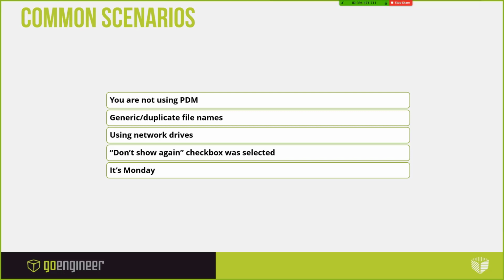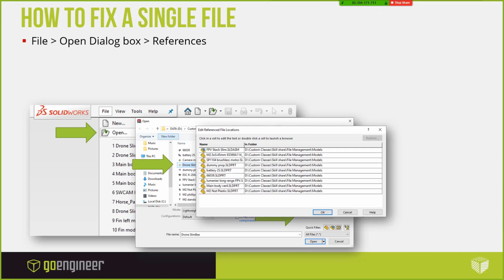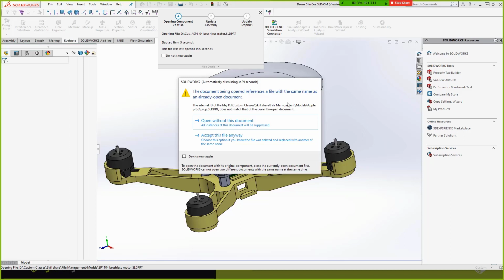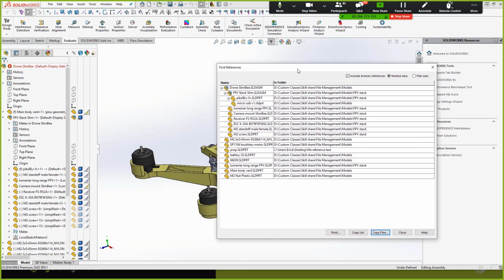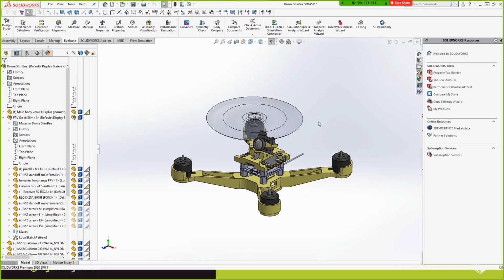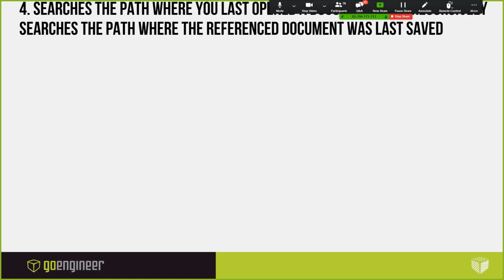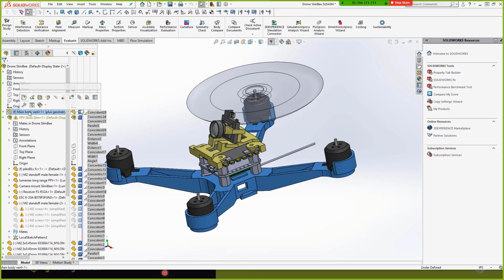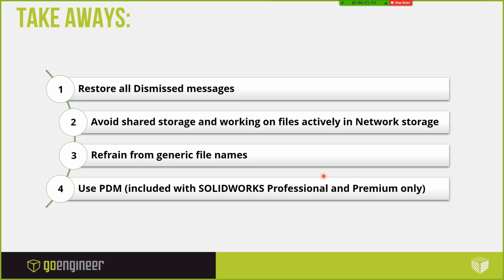SOLIDWORKS Webinar - File Management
Have you ever seen the dreaded "Unable to find file" dialog box when opening an assembly or drawing? Ever open a drawing and find missing views or yellow dangling dimensions? This webinar will cover the obscure search routines SOLIDWORKS runs every time you open files, how it uses memory and how we can unexpectedly save the wrong files when working with large assemblies. We'll cover how to redirect individual files, folders and different options for mass fixes.

We'll also cover common causes for broken file references and network/cloud work environments you'll want to avoid.

No more guessing why unexpected files open or cross-references occur!!